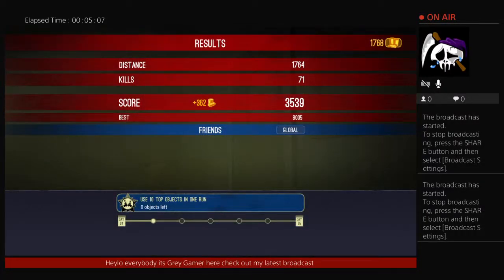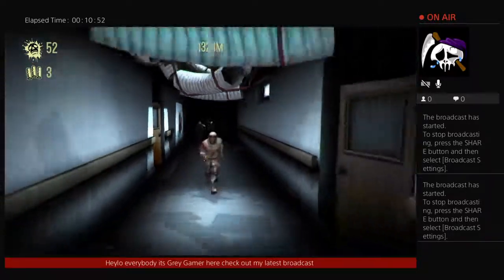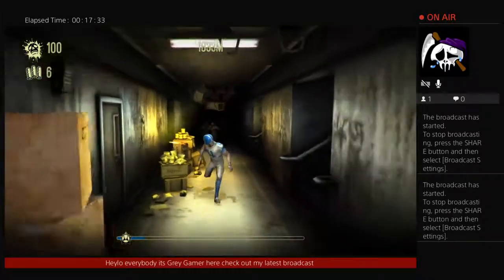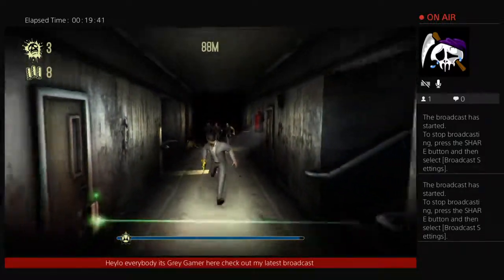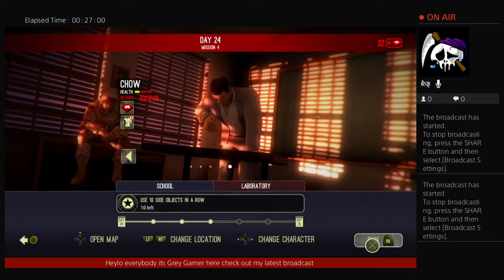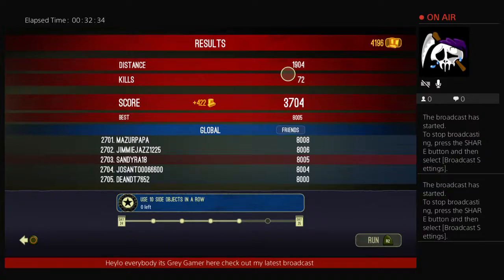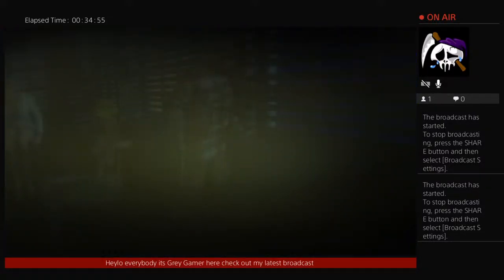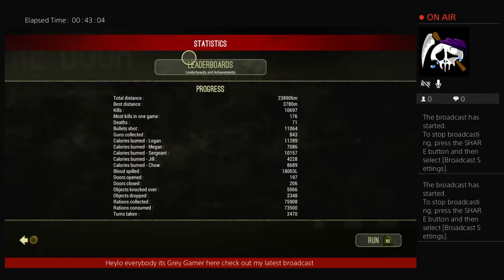Grey Gamer's Live PS4 Corridor Z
A fan all things horror; top games include dead island franchises games, the walking dead survival instinct, dying light, Until Dawn and the VR prequel The Inpatient. Twitter handle @greygamerps